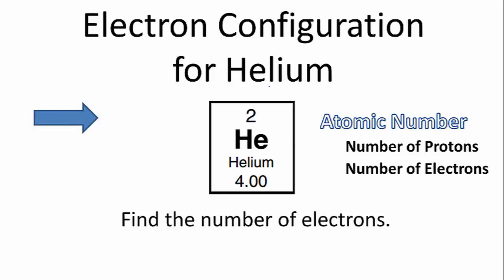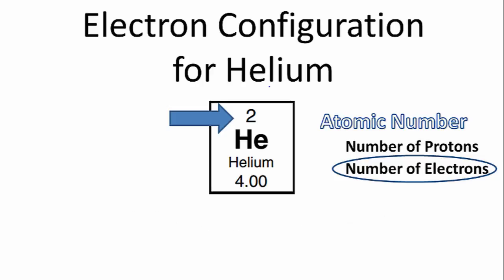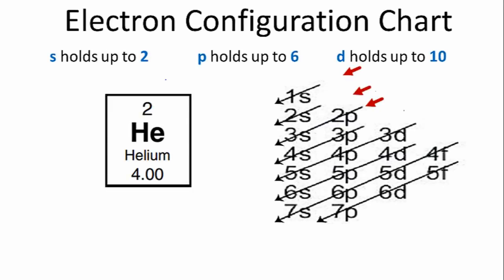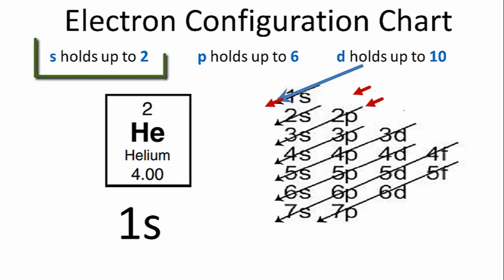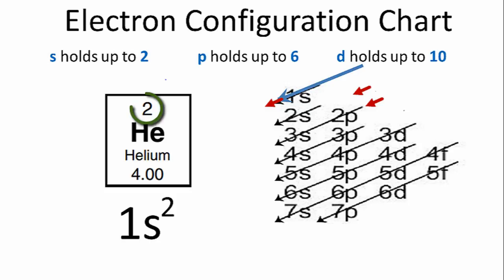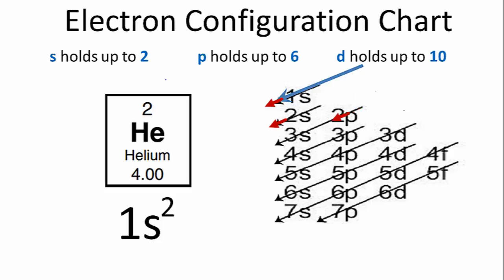Helium Electron Configuration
A step-by-step description of how to write the electron configuration for Helium (He).

In order to write the He electron configuration we first need to know the number of electrons for the He atom (there are 2 electrons).   When we write the configuration we'll put all 2 electrons in orbitals around the nucleus of the Helium atom.

In this video we'll use the electron configuration chart to help us write the notation for Helium.   Note that the last term in the Helium electron configuration will be 1s2.